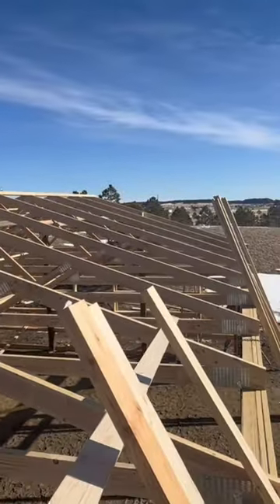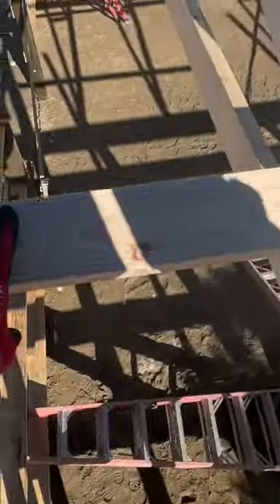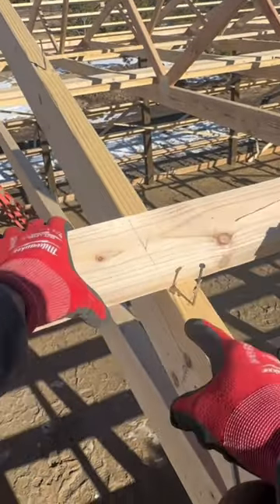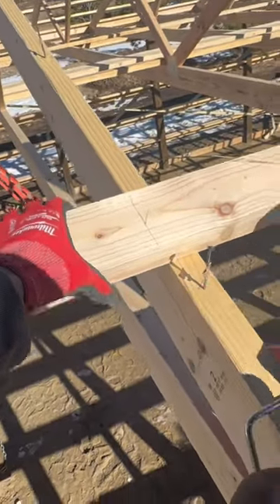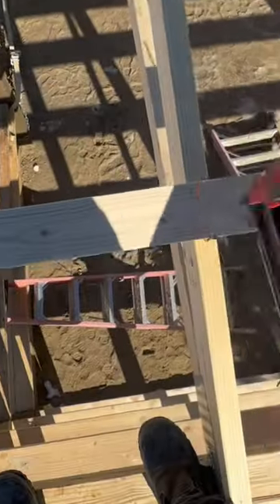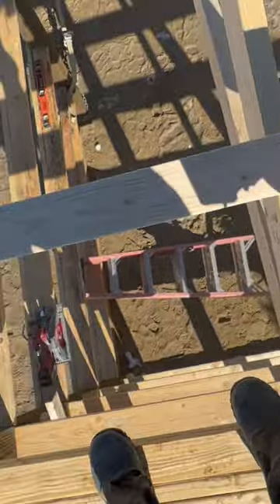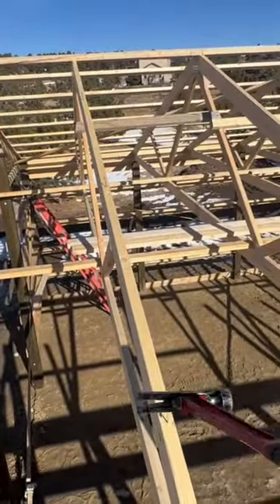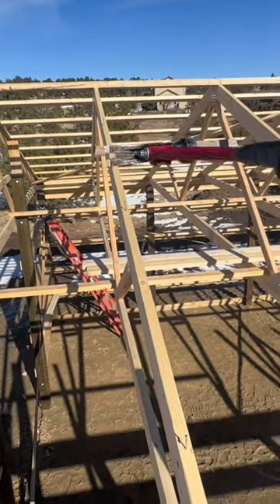Roof framing: installing purlins.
A pov showing how to install a flat purlin system. This works for a 4’ o.c. Truss layout  with 2’ o.c. Flat purlins. This system works well when installing paper on roof prior to metal panels. It makes it easier to walk when building and give more surface area for fasteners.